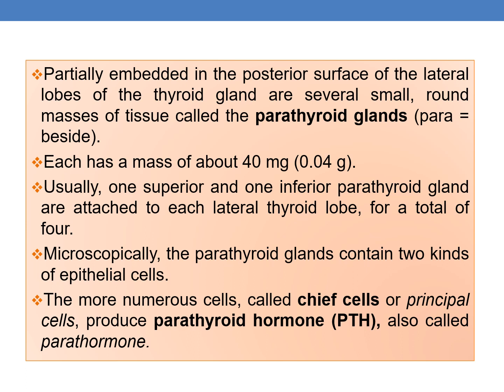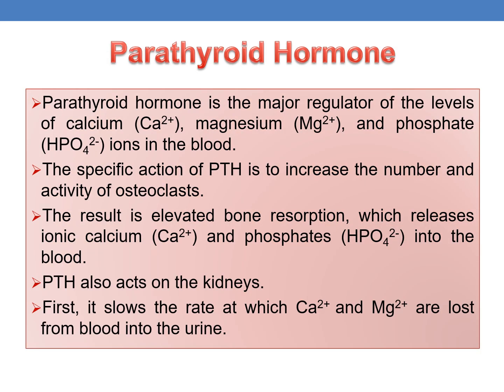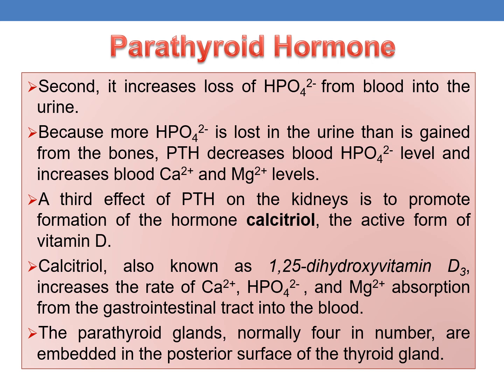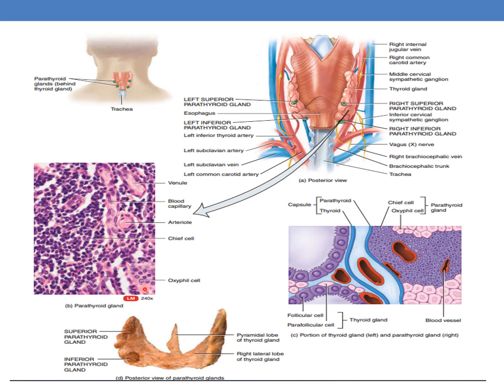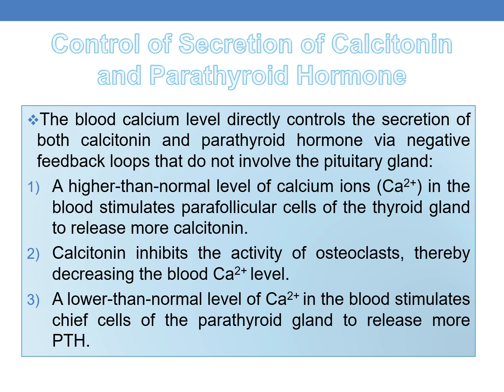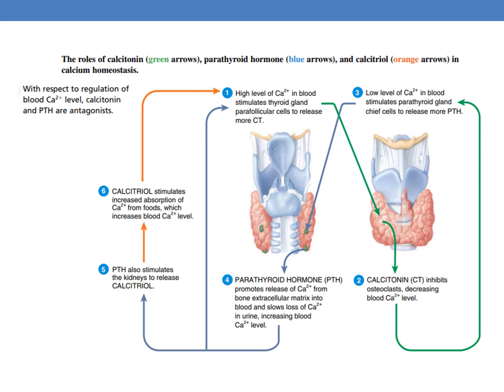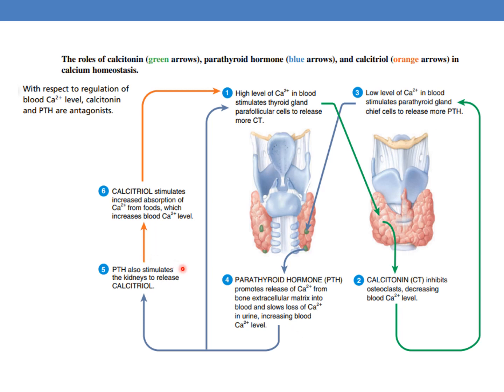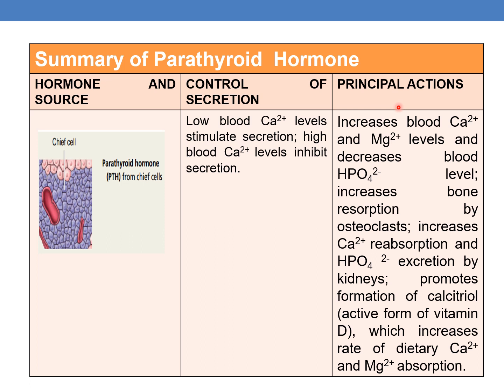Anatomy of endocrine glands Part 4 Parathyroid gland